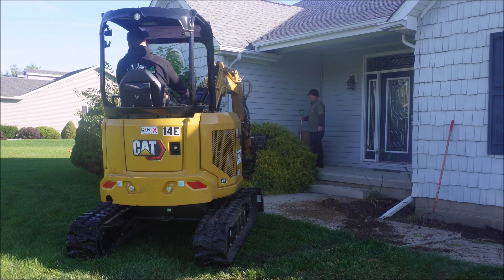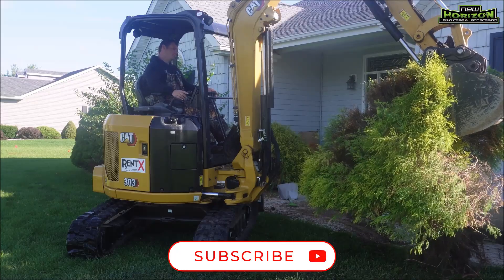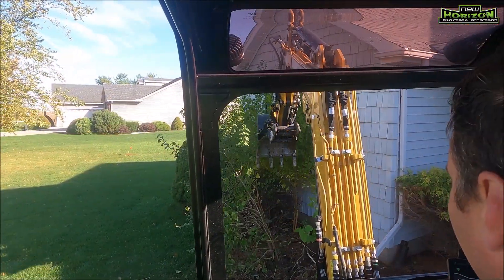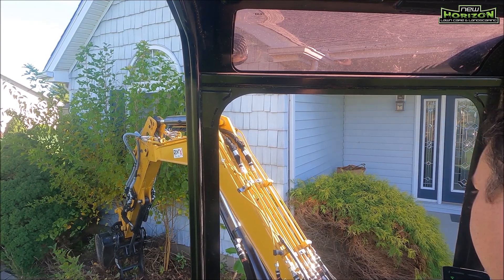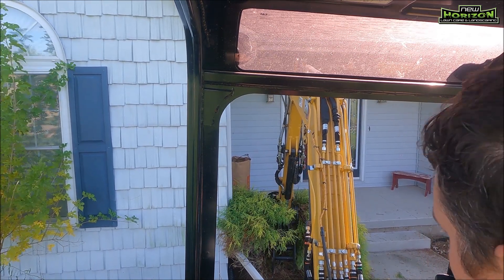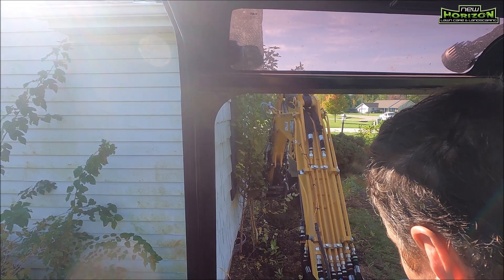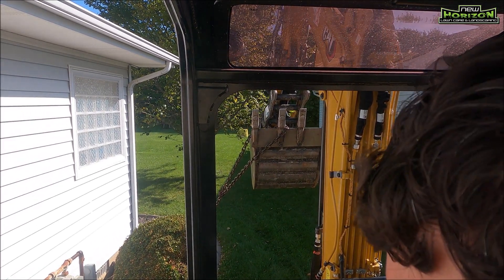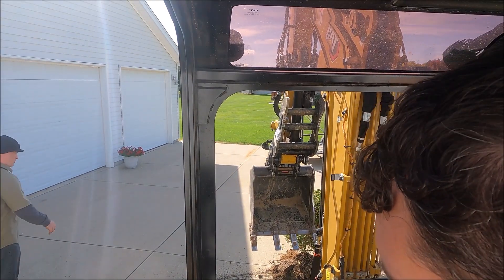Ripping Out Bushes With A Cat 303 Mini EX New Landscaping Job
a lady called me about some landscaping and i gave her a price she liked it and the ideas i had to spruce up her lawn up

so here we are getting the old ripped out and getting things ready to put new in

This Is My GFs Channel